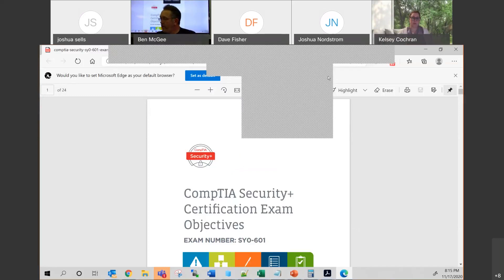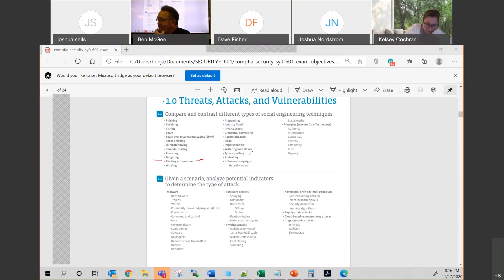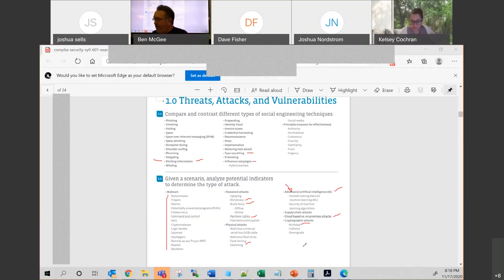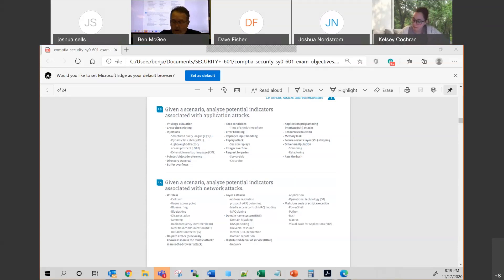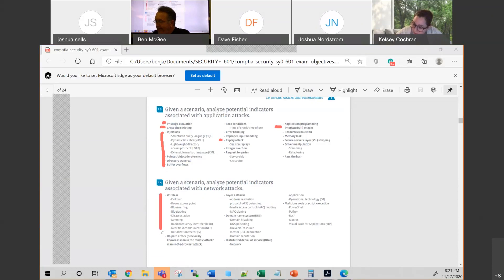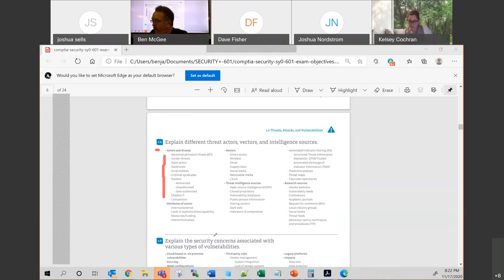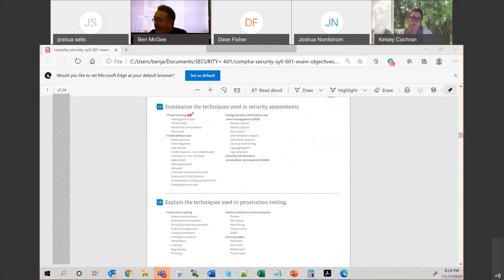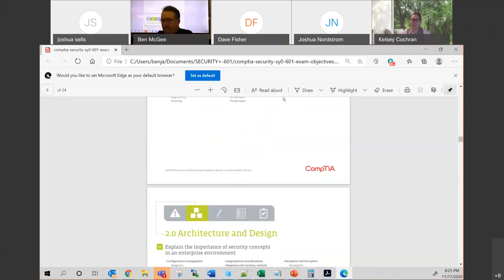Security+ 601 - What's on the EXAM? - Domain 1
This is an overview of what you can expect to see on the Security+ 601 Exam. Domain 1